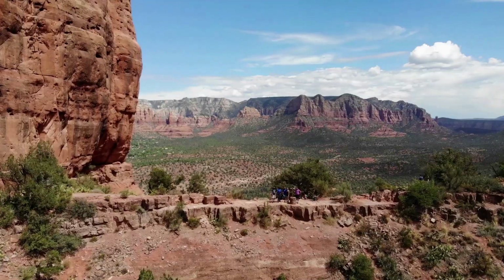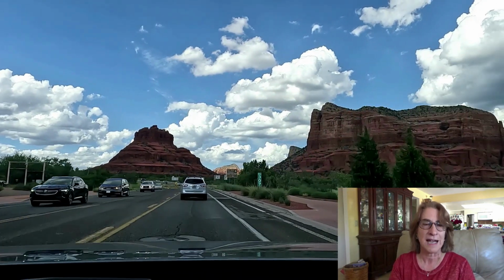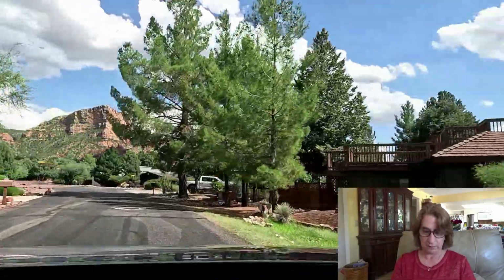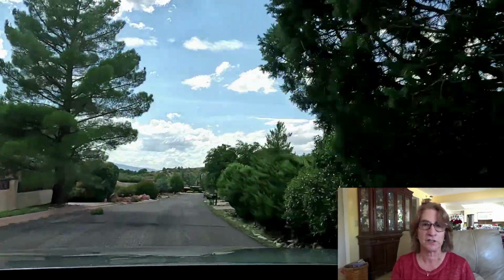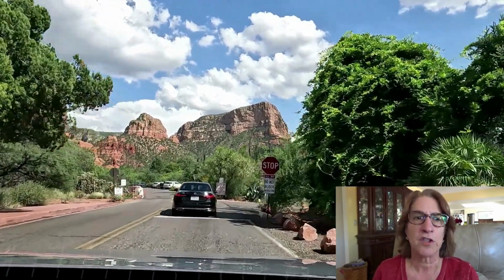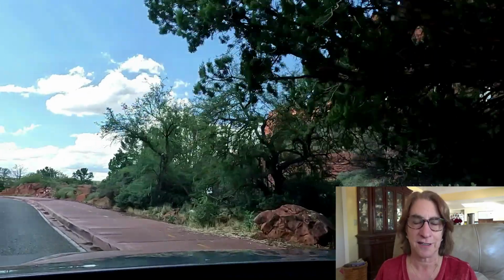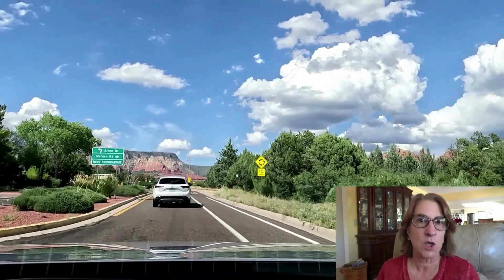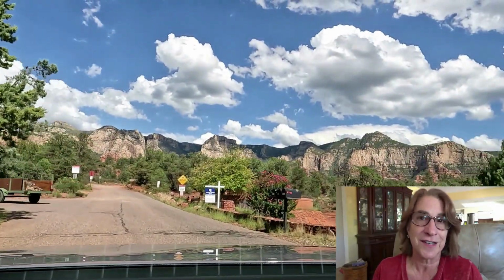Sedona Neighborhoods Driving Tour - Up State Route 179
Join us as we take a scenic drive through the charming neighborhoods of Sedona, Arizona, east of State Route 179. This neighborhood tour offers a unique glimpse into the local lifestyle, showcasing the stunning architecture, vibrant community, and breathtaking red rock views that make Sedona a sought-after destination. Unlike typical sightseeing tours, our focus is on the residential areas, giving you an insider's perspective on what it's like to live in this picturesque region. Whether you're considering a move, planning a visit, or just curious about Sedona's hidden gems, this video is perfect for you!

Are you moving to Northern Arizona? Or do you already live on Northern Arizona and are considering a move to another area ? I have spent most of my life here in Arizona and can be your guide for EVERYTHING Northern Arizona has to offer.

📲 We have so many people contacting us who are moving here to Northern Arizona and we absolutely love it!  Honestly, if you are moving here to Sedona, Verde Valley, Flagstaff or Prescott Arizona we can make that transition so much easier on you. Reach out days/nights/weekends and we will get back to you.

 I am a licensed Real Estate Agent here in Northern Arizona who would love to help assist you with all of your real estate needs.

NEED MORE INFO ON NORTHERN ARIZONA FROM DAWN?
Reach ME day/night/weekends ANYTIME!